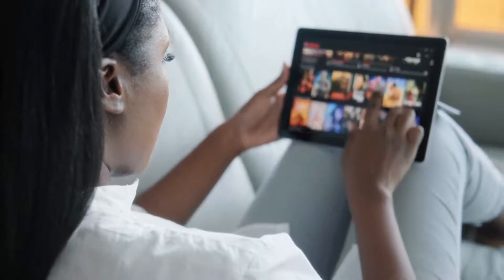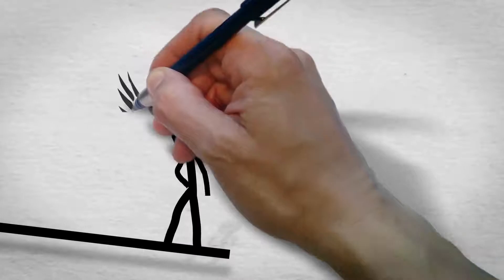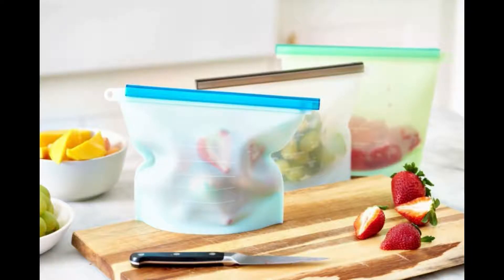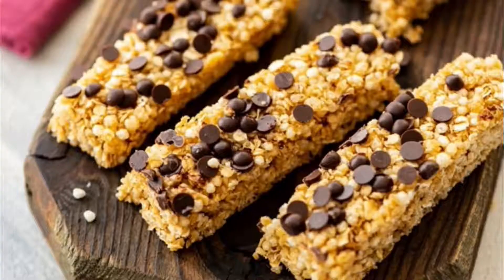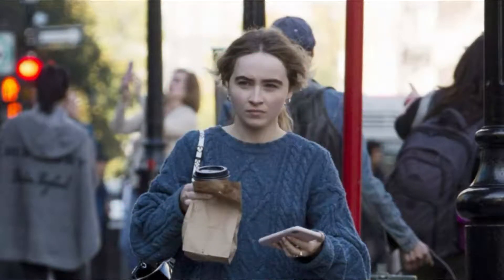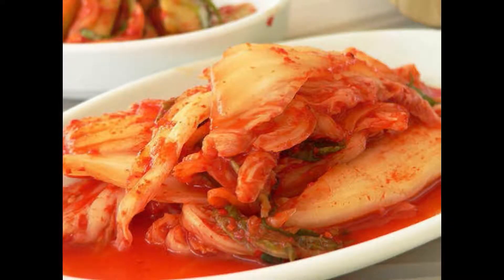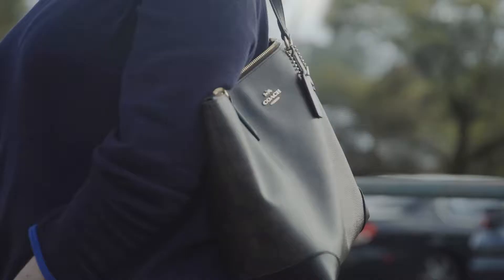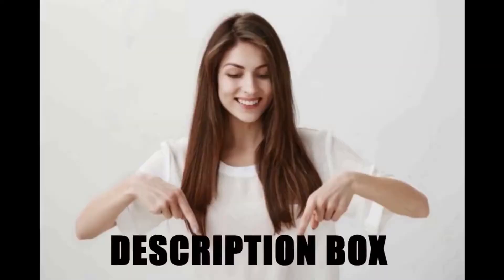5 Ways To SNEAK FOOD In A Movie Theatre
Movies might look like a thing of the past ever since Netflix and Chill have taken over the game. But it never hurts to hit the theatres once in a while (I mean a movie date will never go out of fashion). But what about the exorbitant price of popcorn and snacks?! Can we really watch movies without binge eating some snacks? Stay hooked till the end to find the solution to this!
Hey Muze fam, welcome to your favourite channel! This video is not for the truthful ones cz today I’ll be giving some tips on how to sneak some of your favourite snacks in a movie theatre